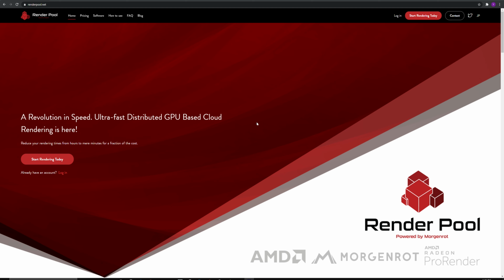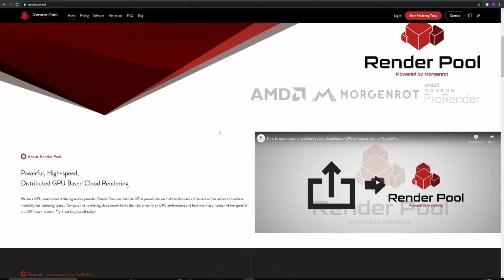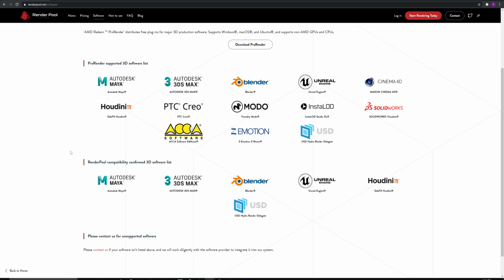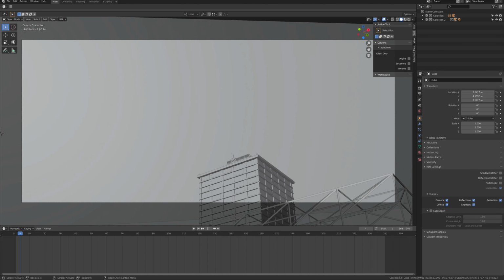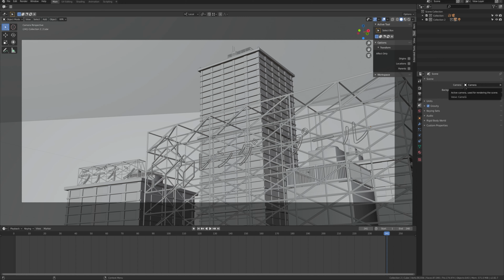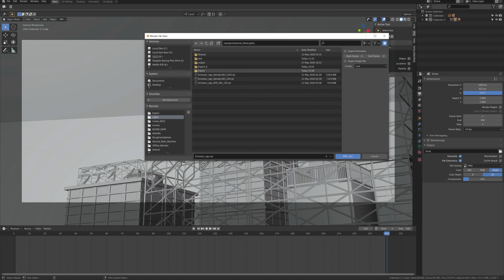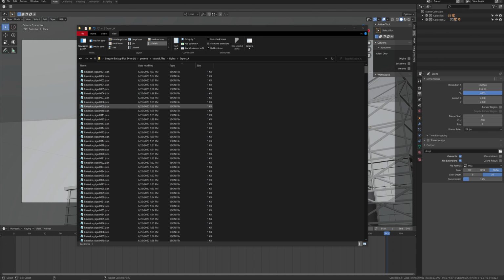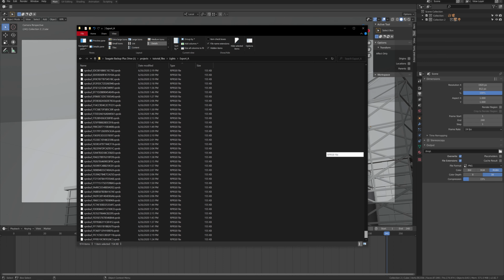(Blender Tutorial)Part 5 - Renderpool Preparation (RPR Export) AMD Radeon™ ProRender Tutorial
In This video, we will be showing how to prepare to render on Cloud Rendering Service "Renderpool"

[0:10] Renderpool introduction
[0:36] Render setting Preparation
[0:55] RPR export
[1:25] RPR file and RPRSB file explanation
[1:55] Zip Compression

How to use Renderpool
[URL]

Morgenrot.inc